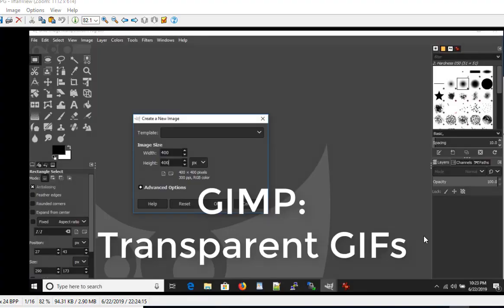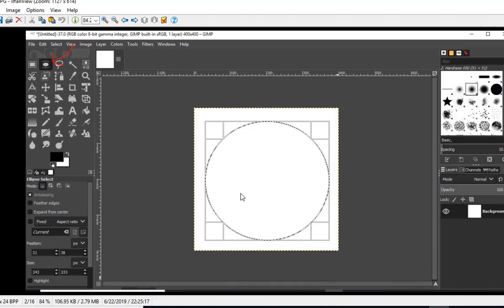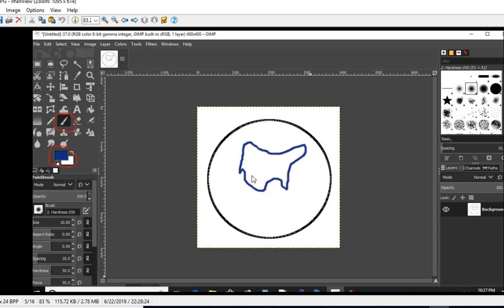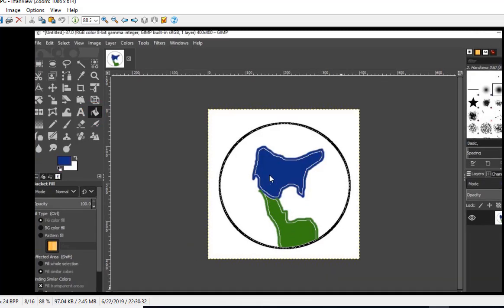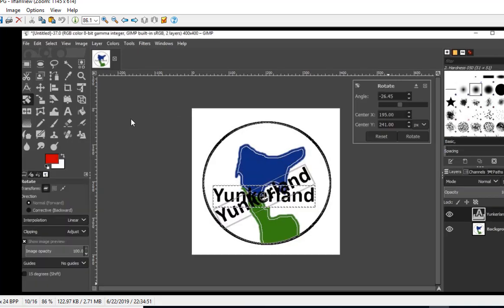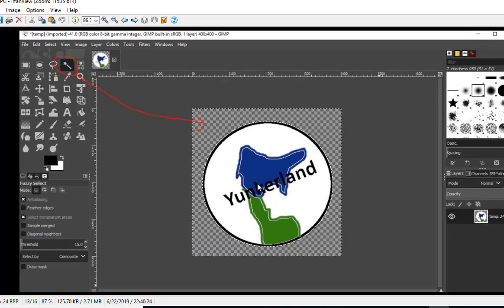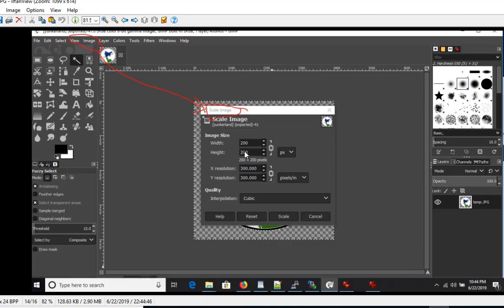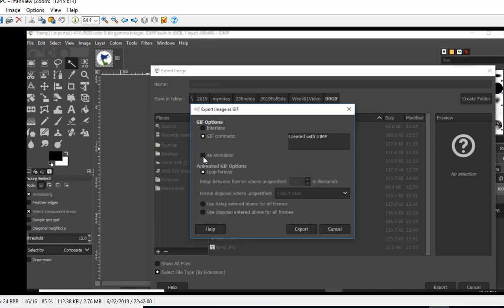00. Creating GIF Images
Professor Yunker demonstrates how to make GIF images using GIMP.